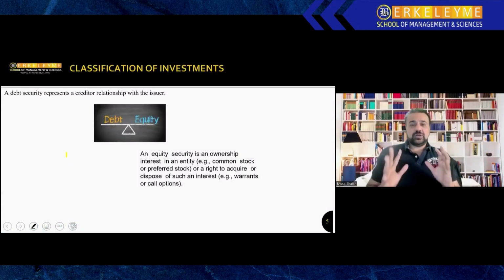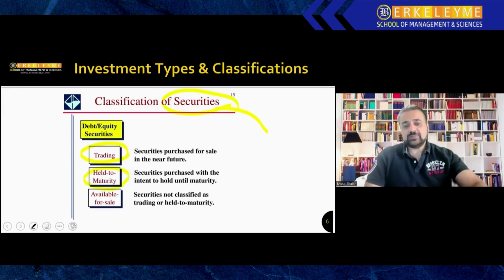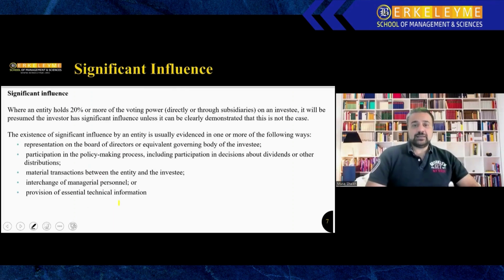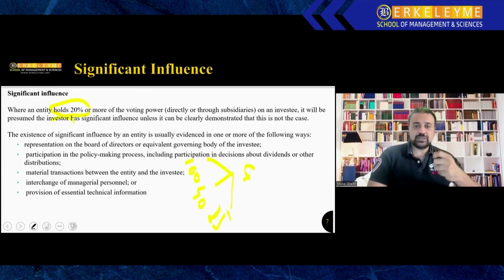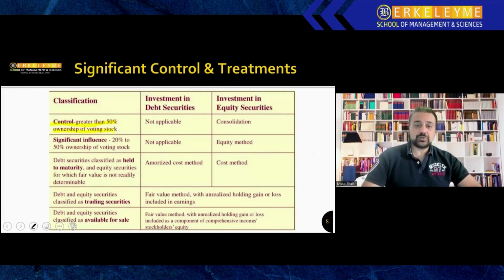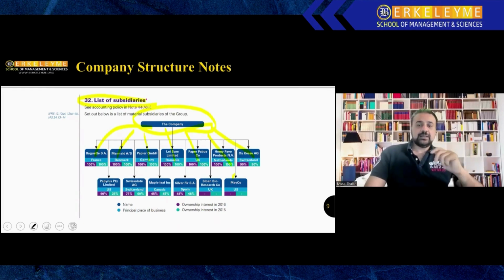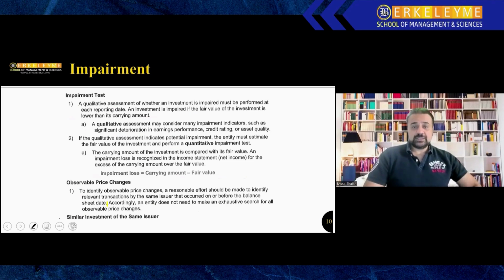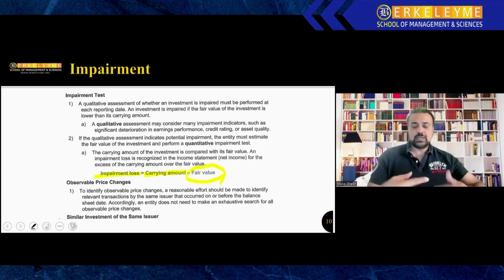CMA | Measurement, Valuation & Disclosure of Long Term Assets | Intangibles | Musa Shaikh | Berkeley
Unlock the fundamentals of Measurement, Valuation, and Disclosure of Long Term Assets in this comprehensive lecture by 𝐌𝐮𝐬𝐚 𝐒𝐡𝐚𝐢𝐤𝐡. This session is tailored for 𝐂𝐌𝐀, 𝐂𝐏𝐀, 𝐀𝐂𝐂𝐀, and accounting students who want to build a strong understanding of long term assets and their accurate presentation in financial statements.

In this video, you will learn the recognition, classification, and measurement of long term assets including investments in equity and debt securities, property, plant, and equipment and intangible assets. The lecture also covers disclosure requirements under IFRS and GAAP.

Investment in Equity

Categories of equity securities

Measurement at fair value through profit or loss

Fair value through other comprehensive income

Accounting for changes in value

Equity Method Accounting

When the equity method is applied

Recognition of investor’s share of profit or loss

Impact of dividends on the investment account

Presentation in financial statements

Investment in Debt Securities

Classification held to maturity, available for sale, and trading

Measurement using amortized cost and fair value

Interest income recognition

Impairment and valuation adjustments

Initial recognition and cost components

Depreciation methods and useful life assessment

Revaluation model versus cost model

Impairment, disposal, and derecognition

𝐈𝐧𝐭𝐚𝐧𝐠𝐢𝐛𝐥𝐞 𝐀𝐬𝐬𝐞𝐭𝐬

Identification and recognition criteria

Internally generated vs. externally acquired

Treatment of research and development costs

Amortization and impairment testing

𝐊𝐞𝐲 𝐓𝐚𝐤𝐞𝐚𝐰𝐚𝐲𝐬

Understand the appropriate valuation method for different asset types

Learn the accounting treatment and journal entries for long term items

Explore how asset values impact financial statements

Master the disclosure requirements for each category

This lecture by 𝐌𝐮𝐬𝐚 𝐒𝐡𝐚𝐢𝐤𝐡 at 𝐁𝐞𝐫𝐤𝐞𝐥𝐞𝐲 𝐒𝐜𝐡𝐨𝐨𝐥 𝐨𝐟 𝐁𝐮𝐬𝐢𝐧𝐞𝐬𝐬, 𝐀𝐫𝐭𝐬 & 𝐒𝐜𝐢𝐞𝐧𝐜𝐞𝐬 provides clarity and depth for anyone aiming to excel in accounting and financial reporting.